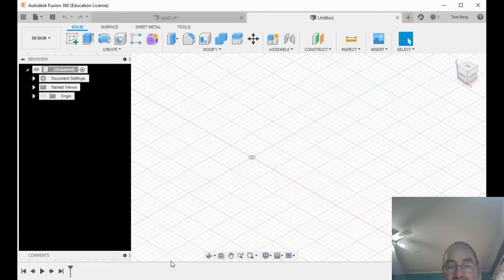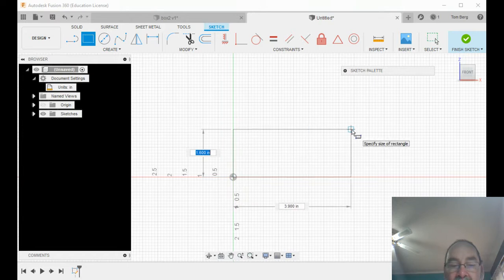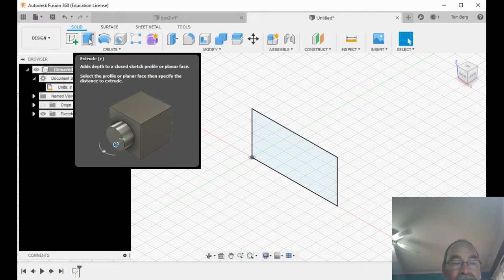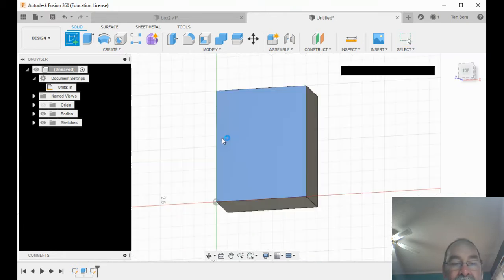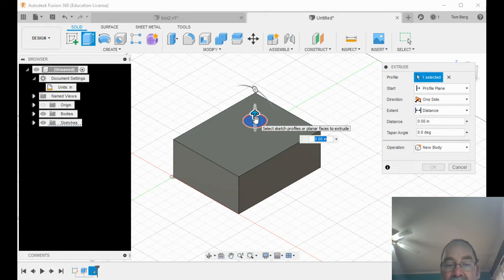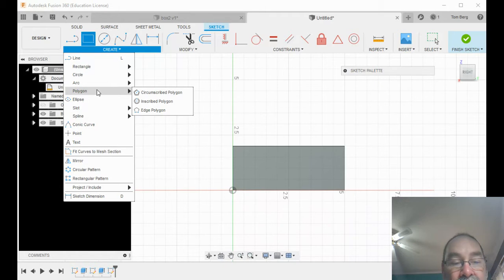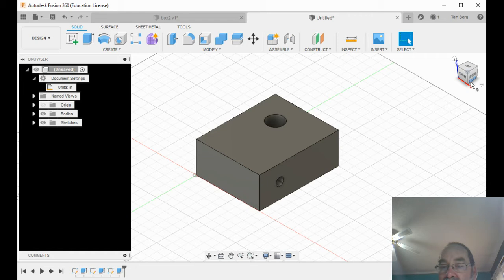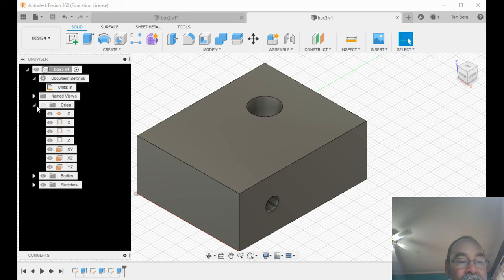Untitled: Mar 25, 2020 2:01 PM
instructions for FUSION 360